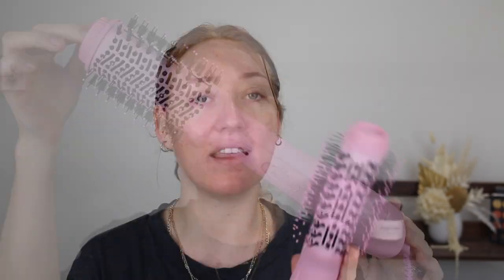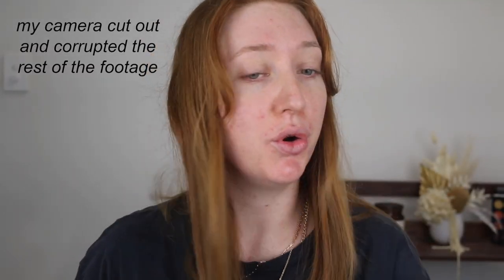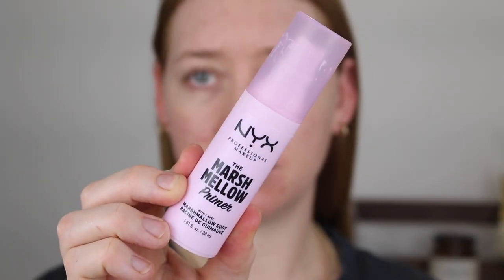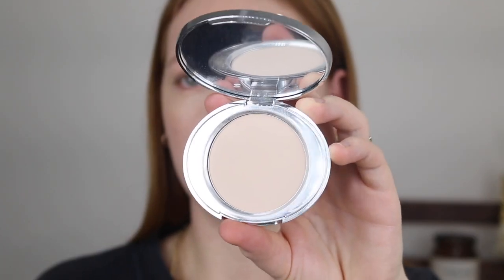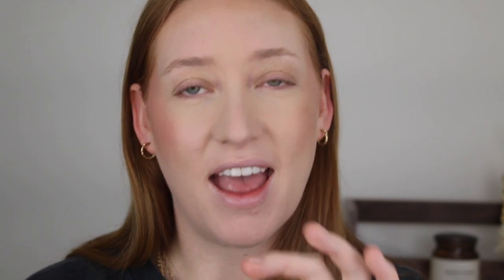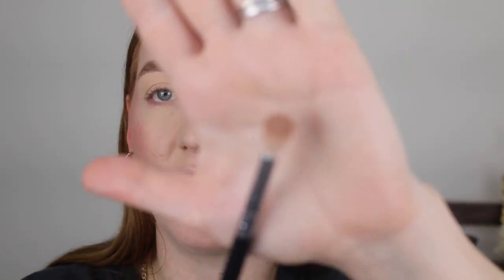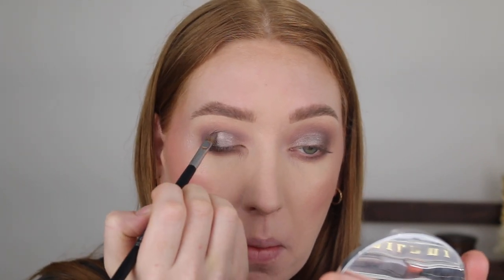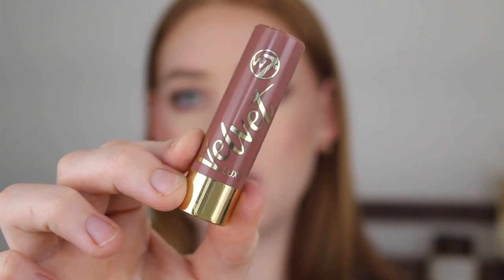the eye tutorial you asked for & reviewing the Mermade Hair Blow Dry Brush 💕 chill grwm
Today I'm here for a chill grwm, I review the Mermade Hair Blow Dry Brush and show you how I created the cool toned shadow look from my last video. All products listed below, hope you enjoy xx

Mermade Hair Blow Dry Brush - *

Essence Pretty Natural Foundation in 050 Neutral Champagne
Australis Match Maker Lightening Drops
ELF Hydrating Camo Concealer in Light Ivory
No7 Lift and Luminate Powder in Light
Nars Sunkissed Bronzing Cream in Laguna
Milani Cheek Kiss Blush in 140 Rose Romance
Flower Beauty Shimmer & Strobe Highlighting Palette
NYX Bare With Me Spray
Essence Make Me Brow Gel in 01
BYS Brow Liner
Essence Tiny Tip Precise Brow Pen in Dark Brown
Rimmel Exaggerate Liner
Rimmel Lasting Finish Lip Liner in Cappuccino
W7 Velvet Luxe Lipstick in What’s Nude

Mermade Hair Blow Dry Brush gifted for feature in video